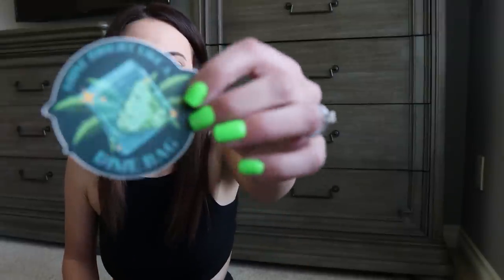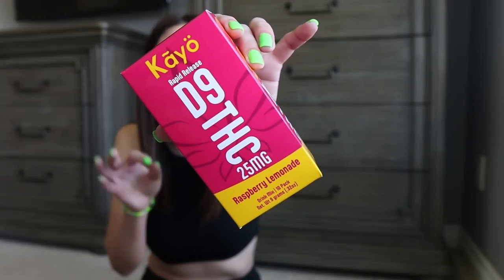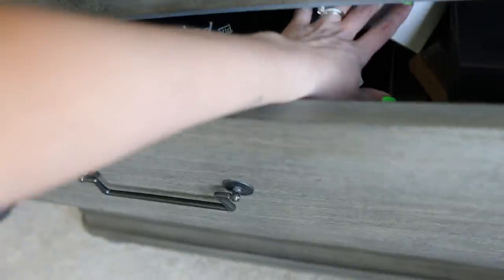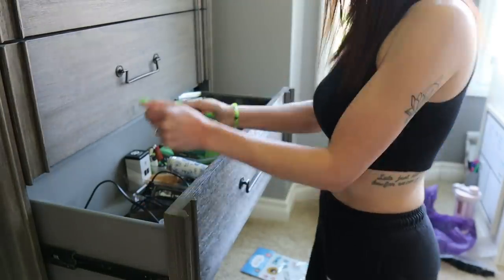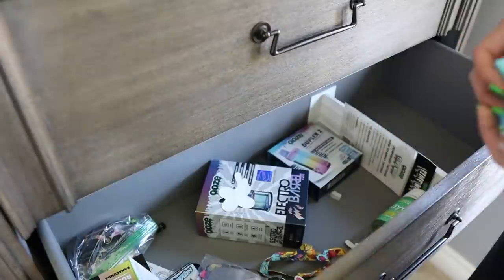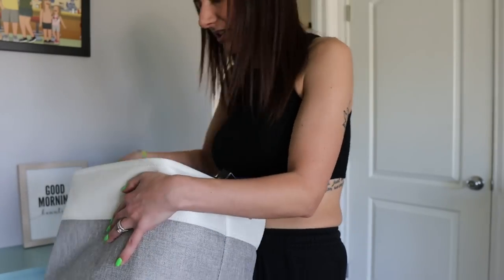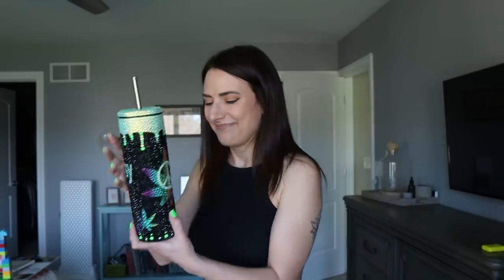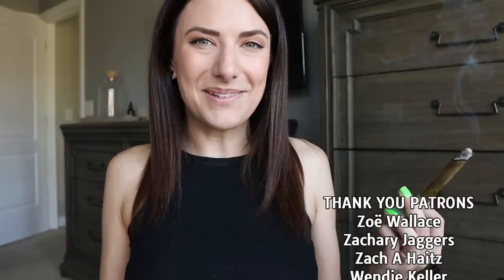SE$H & ORGANIZE | my sta$h drawers couldnt close anymore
Moose Labs MouthPeace Silicone Filter ~CHRISSY15
Amazon Faves Storefront